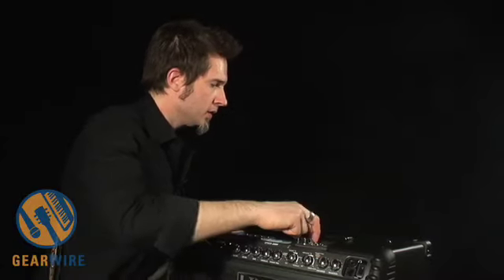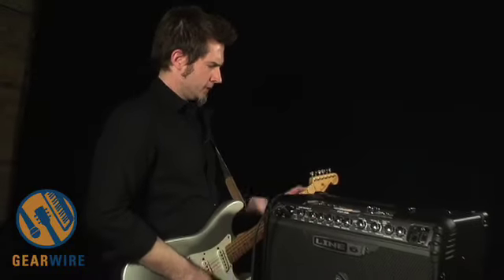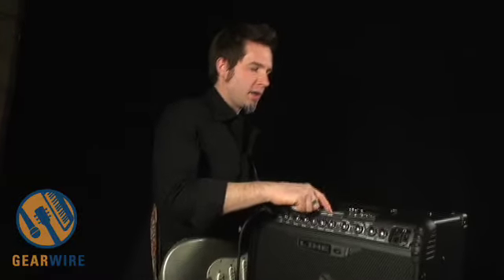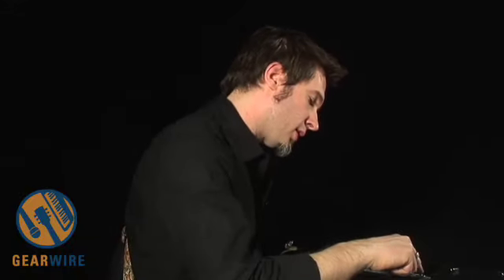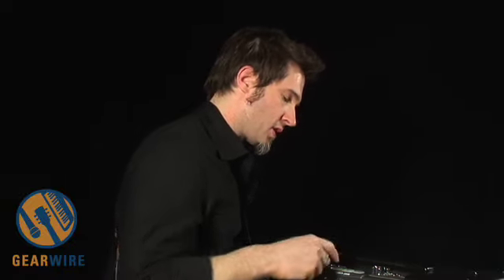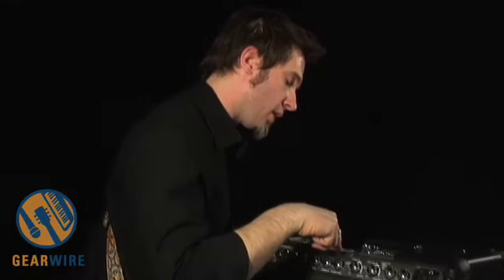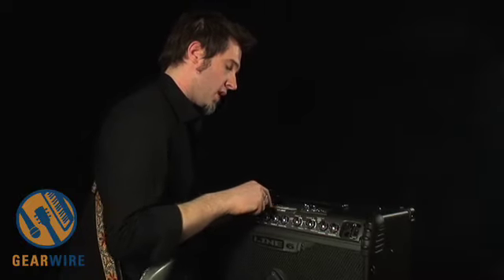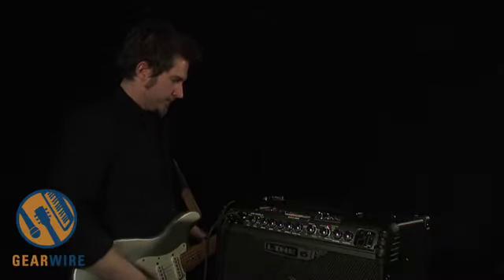Line 6 Spider Jam: Being A Band Leader Is A Easy As Turning A Jog Wheel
Dave Lenat from Line 6 shows us how to access the many, many looped Jams that come preloaded on the new Spider Jam, and we get a peak at the Jam Engine's user-friendly GUI [find the jam-related pun].

Oh, so you're not impressed by the loops that Line 6 hired LA studio musicians to create and record? Think you can do better? Put your money where your mouth is, buck-o, and learn how to create your own loops with the Spider Jam's built-in loop record function.